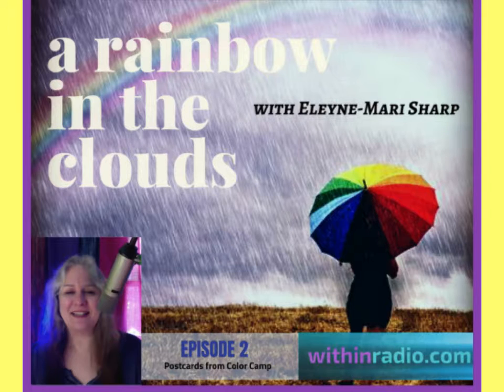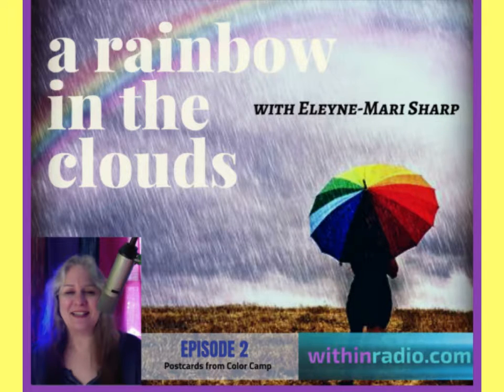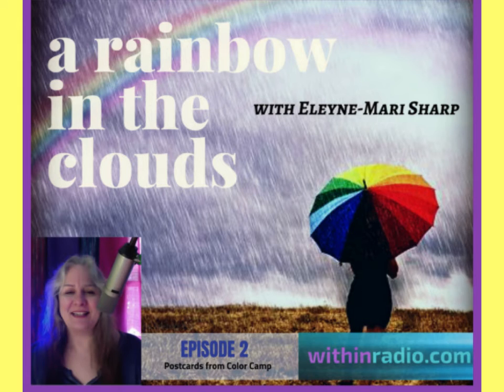A Rainbow in the Clouds (EPISODE #2) ~ "Postcards from Color Camp"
In this illuminating podcast, color therapist and host ELEYNE-MARI SHARP invites you to explore the healing gifts of the rainbow rays—Red, Orange, Yellow, Green, Blue, Indigo, and Violet.  Eleyne-Mari shines light into the darkest corners of your soul with a guided meditation, visualization or journaling session. Episodes also include a Rainbow Crystal Grounding Meditation, Blue Sky Color Breathing, and a colorful tip on how you can become a rainbow blessing in someone else’s cloud!

💗 EPISODE #2: "Postcards from Color Camp" 💗

Are you ready to treat yourself to a great summertime adventure? In this episode, host Eleyne-Mari Sharp helps you manifest your own Color Camp. She also explains how to create an emergency Color First Aid kit and write insightful postcards to—and from—your Higher Self.

SELF CARE:
1:10 Rainbow Crystal Grounding Meditation*
6:23 Blue Sky Color Breathing
20:16 Color First Aid Meditation

*Use your own clear quartz crystal or focus on a crystal in the image below.

SUGGESTED PLAYSHOPS:
color aromatherapy
collaging
coloring
embroidery
fairy houses
food
gardening
jewelry making
journaling
macrame
painting
quilting
sculpting
sewing
soap making
stained glass
tie dying

MENTIONED IN THIS EPISODE:
Aura House School of Color and Light

RESOURCES:
"Mad About Hue: A Memoir in Living Color" by Eleyne-Mari Sharp